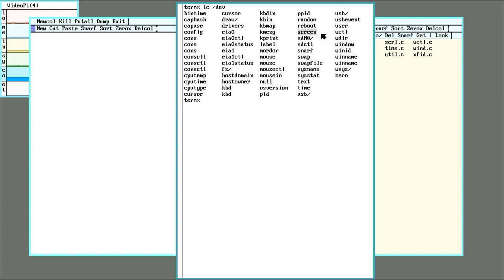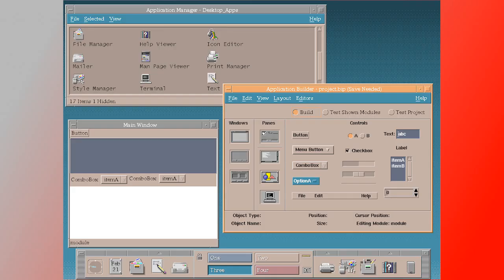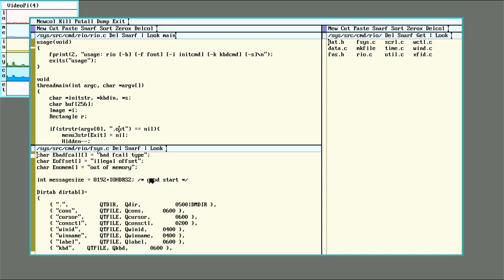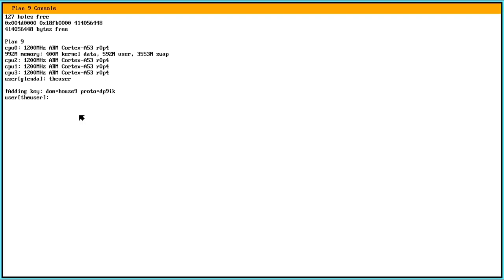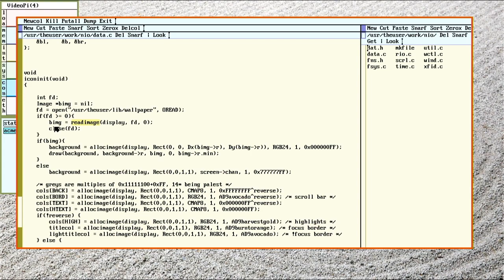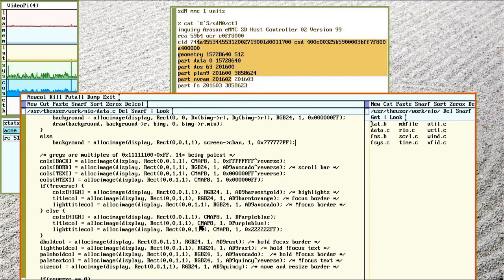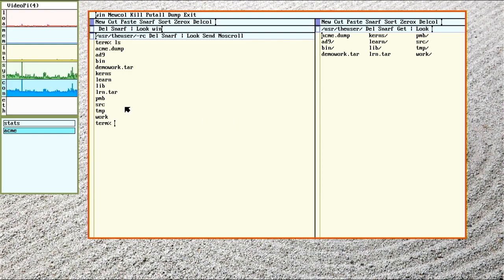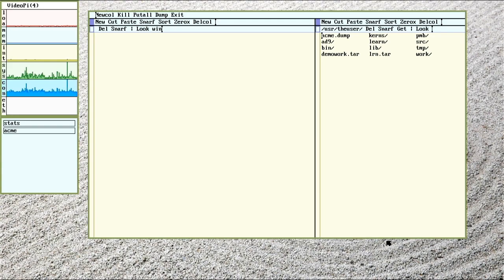Plan9's rio, and how to modify it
This was done on 9Front, but also works in Legacy Plan9.

This covers a bit of how rio works, and how to modify how it appears.

Thanks to Devine Lu Linvega for the example code for adding a background wallpaper image;

Other info on how rio talks to the graphics system can be found at;